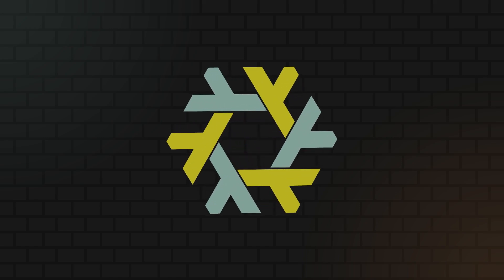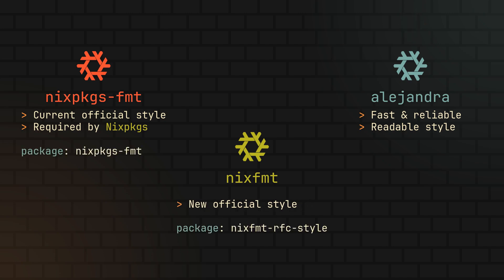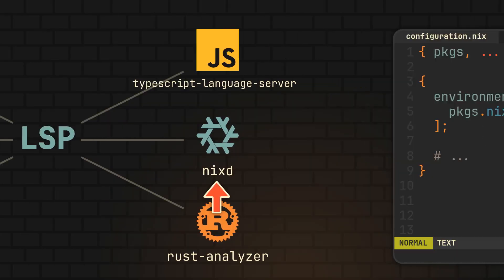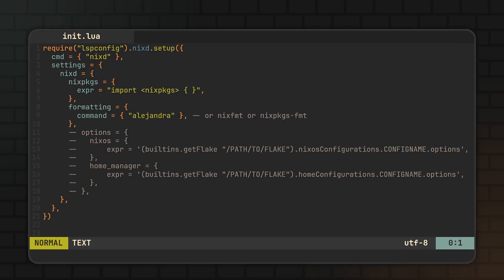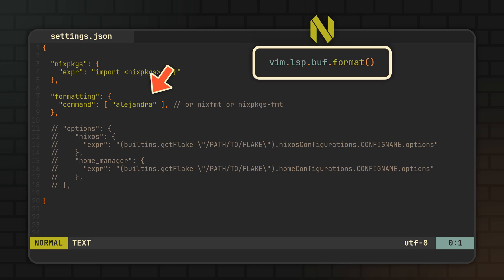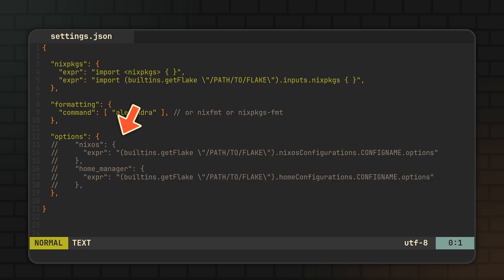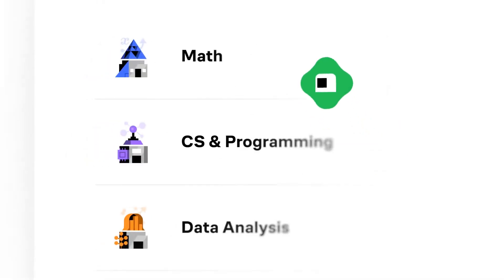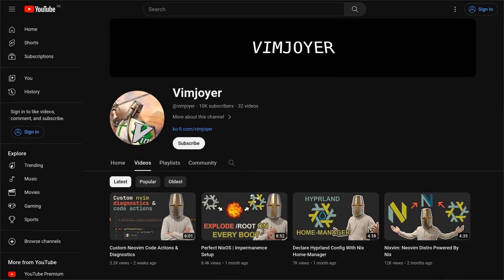Easiest Way To Write Nix | Code Editor Setup